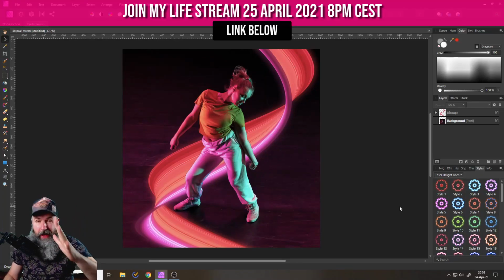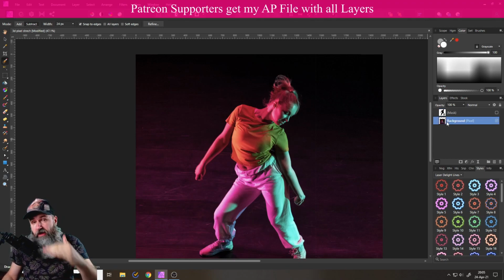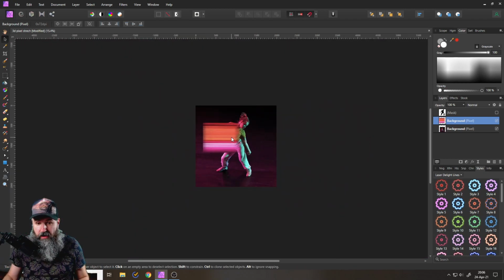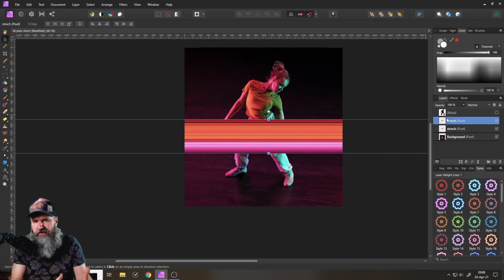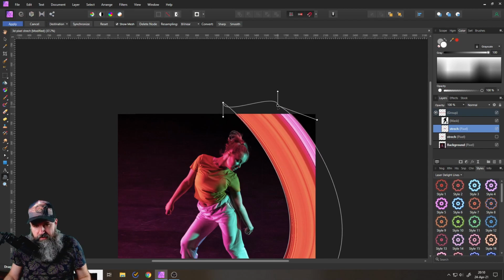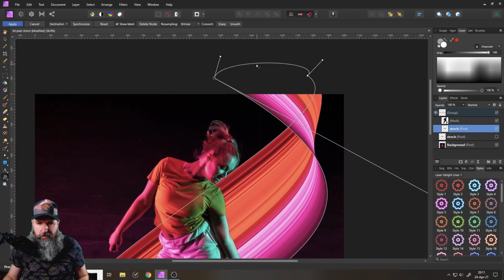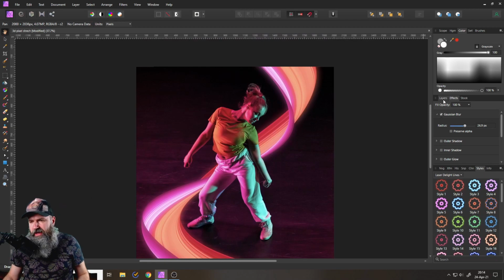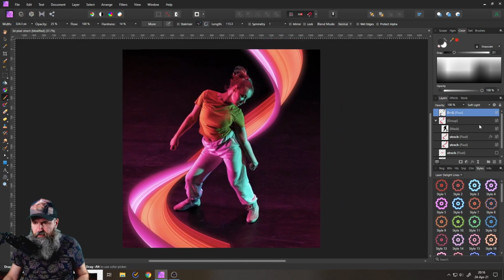3D Pixel Stretch Effect - Affinity Photo Tutorial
Learn how to do a 3D Pixel Stretch Effect. No 3D Software required.